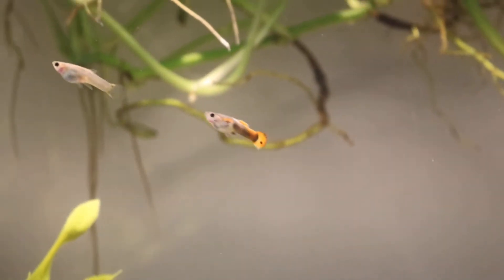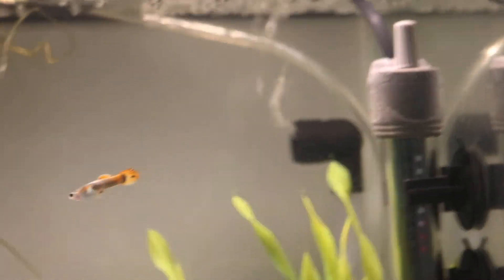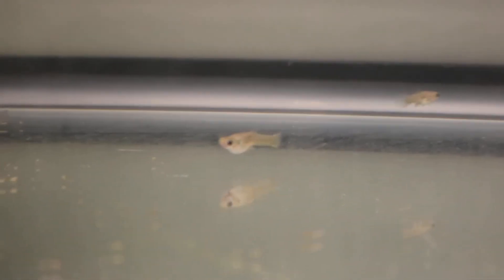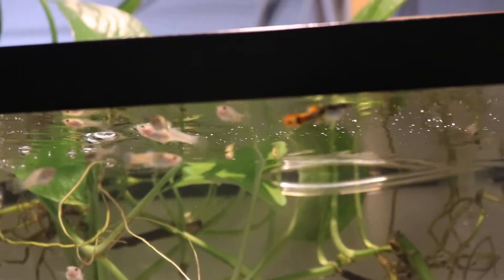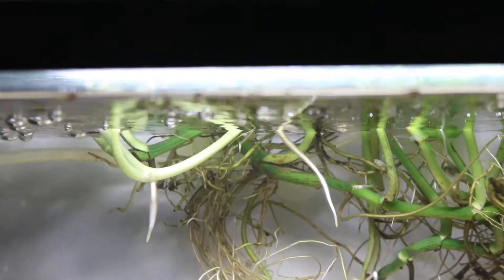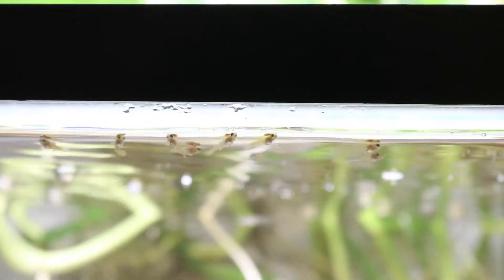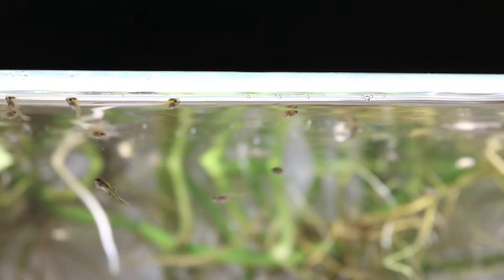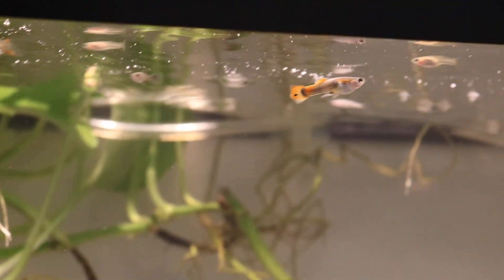3 MONTHS OLD GUPPIES - GUPPY FRY UPDATE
Update on my 3-month-old guppies!